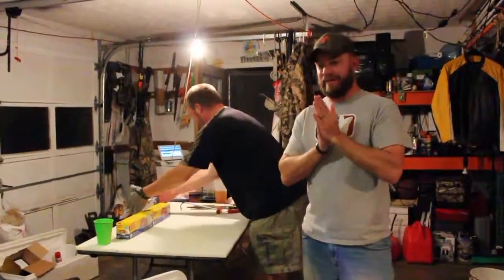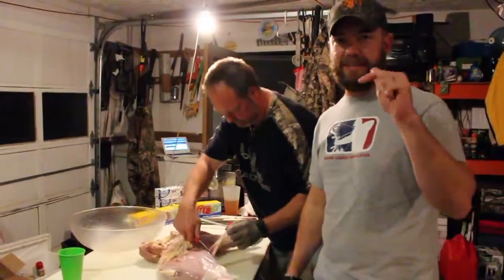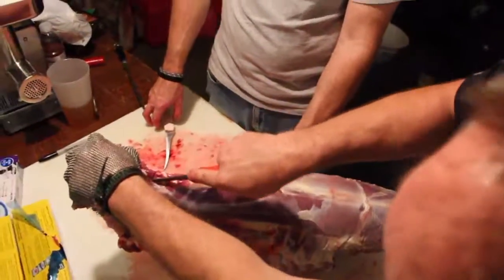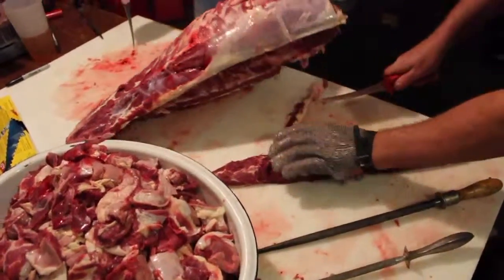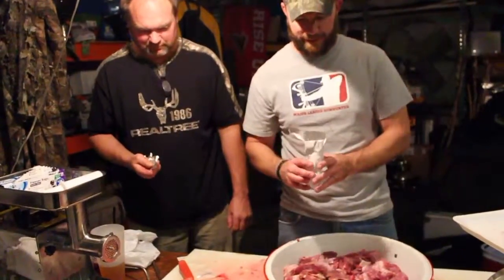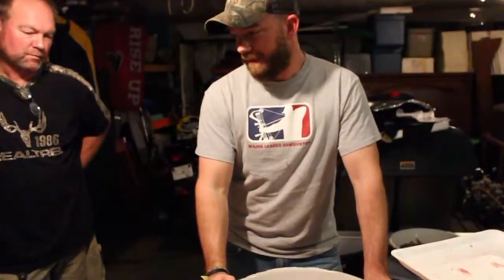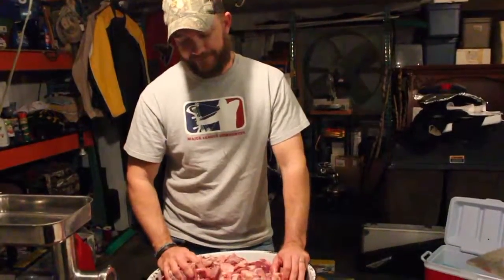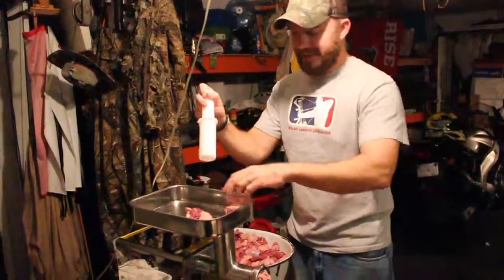Process your own deer meat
This is very quick video to give you a brief look into processing your own deer meat. We would love to hear some of your favorite seasonings and/or recipes you do with your venison. Thanks for taking the time to watch this video and God Bless.